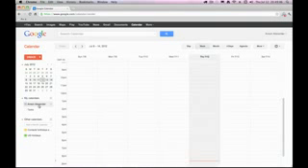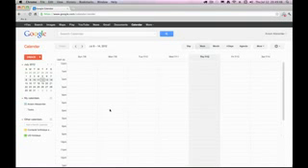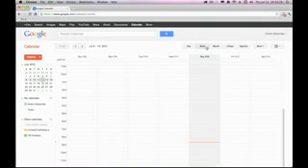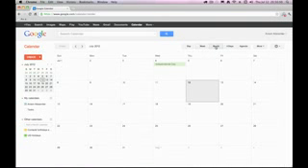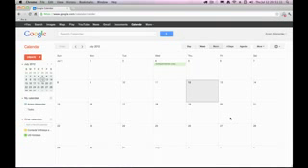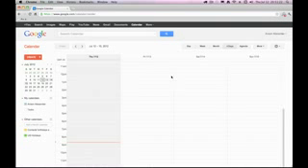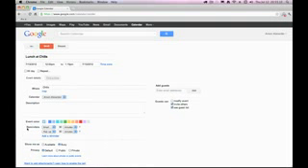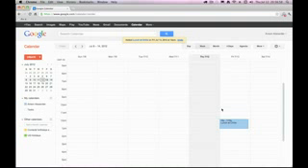Google Calendars Tutorial, Phenetics Training Video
This training video shows you how to use Google Calendars. The tutorial is great for people who are new to Google Calendar interface. for more information.